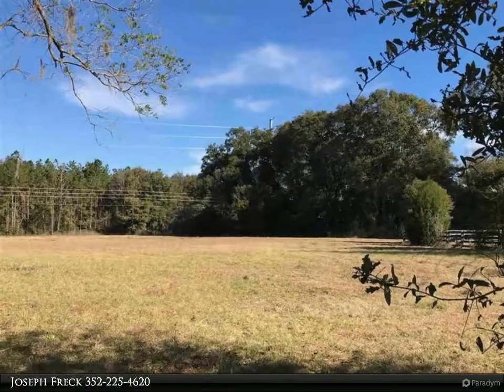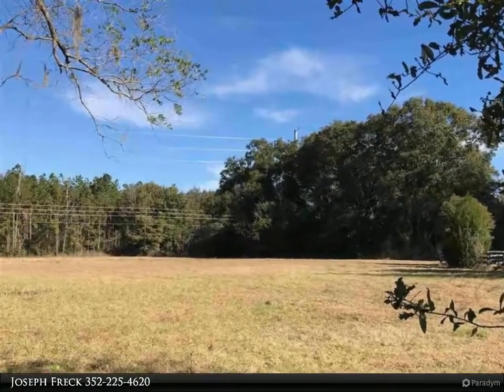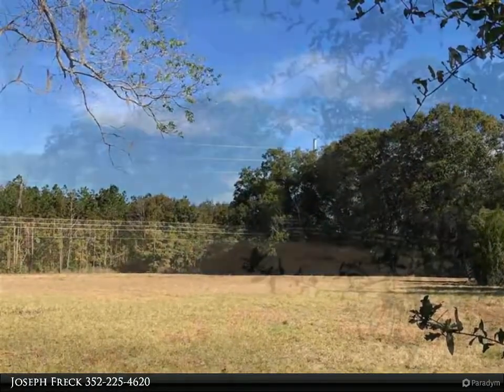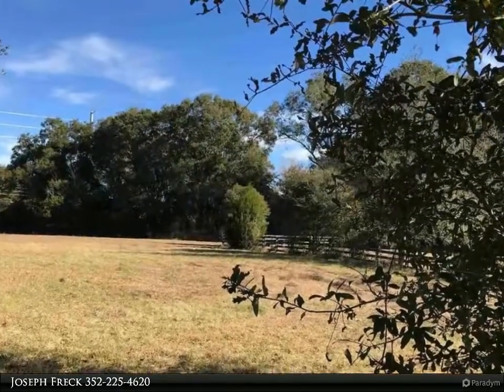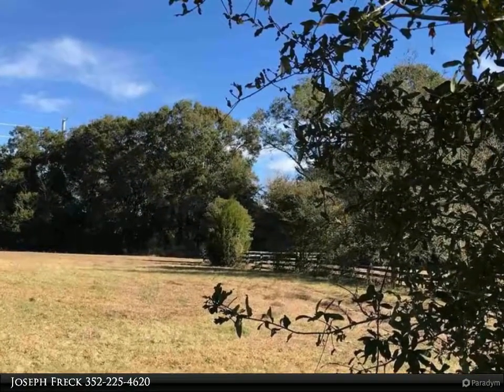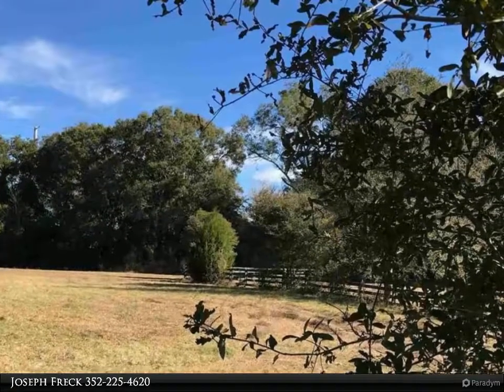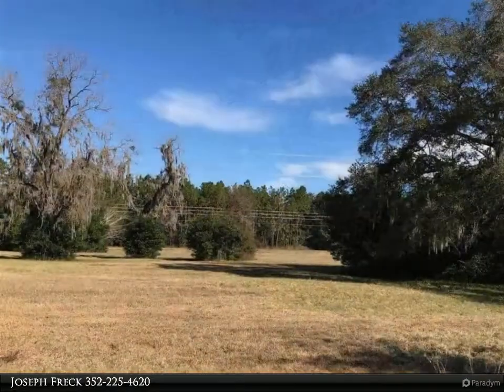Homes for Sale - 14502 NW 132ND Place, Alachua, FL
Stunningl 10 acres in Oak Ridge Crossing. This Subdivision consists of large homes on large lots. Beautiful high and dry area for home site, nice oaks throughout and tree line along back. Perfect place for your custom build & horses! New construction, minimum 1800 SF. This is a must for a person(s) ready to build or for a long terms land hold play! Priced to sell, check your comps! Seller is ready to see contracts! Pictures forthcoming Monday 2/4/19. Sign on property as of 2/3/19.

Presented By:
Joseph Freck, Berkshire Hathaway HomeServices Florida Realty